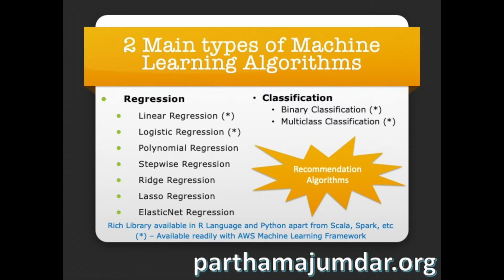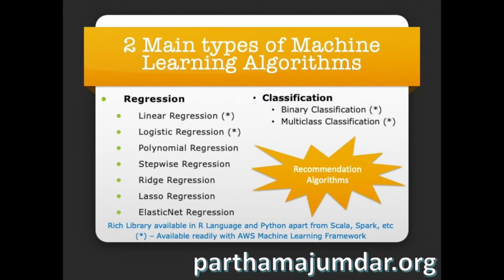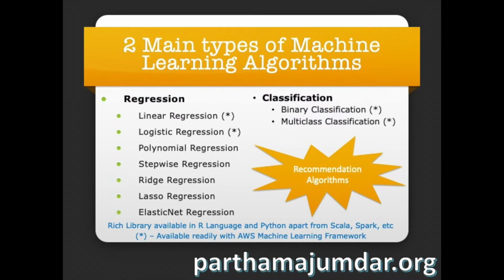Machine Learning Algorithms